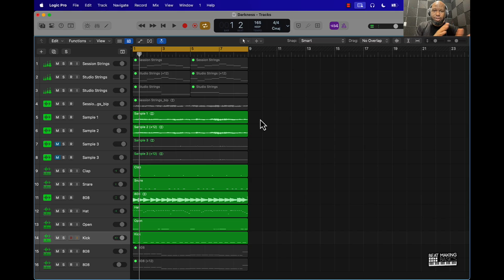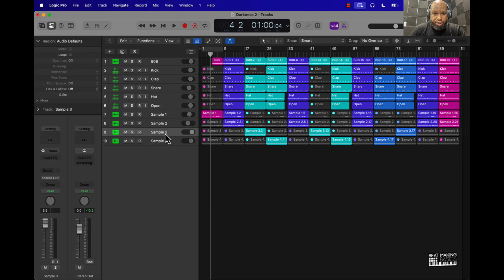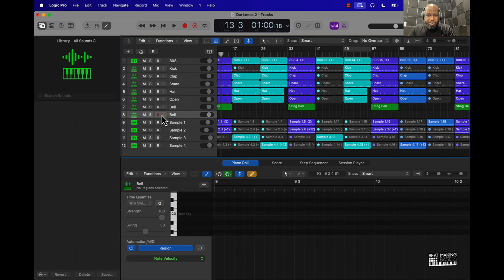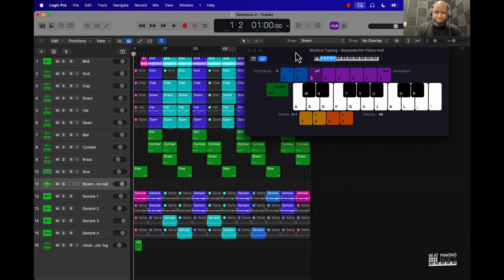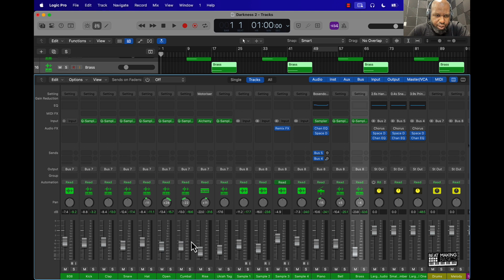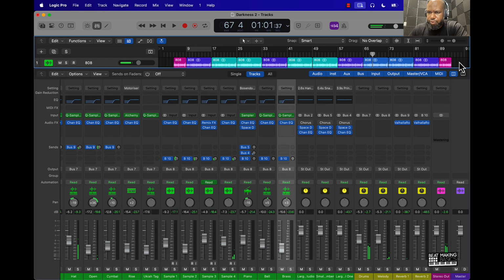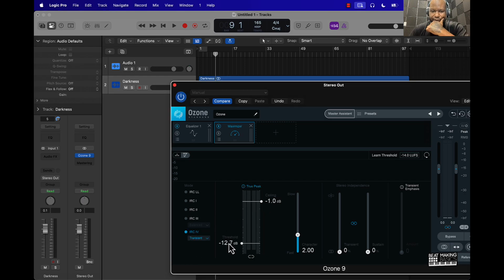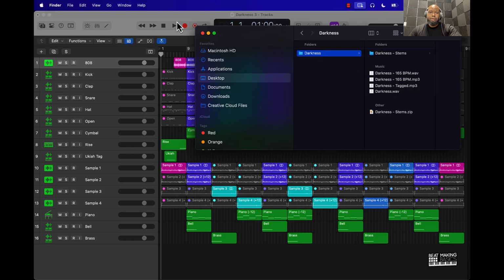How To Make FIRE Trap Beats In Logic Pro 11 (Part 2)